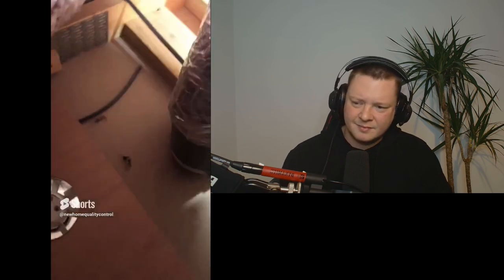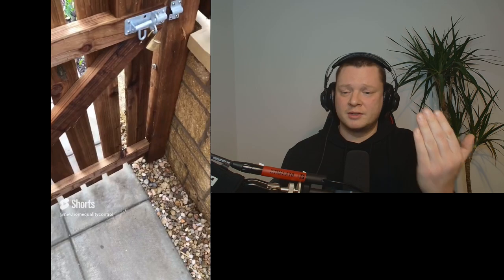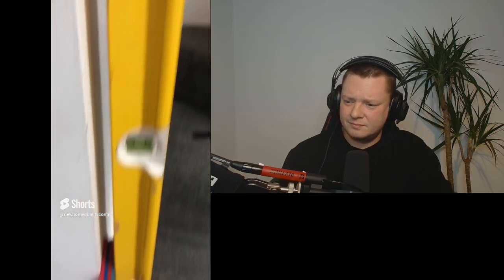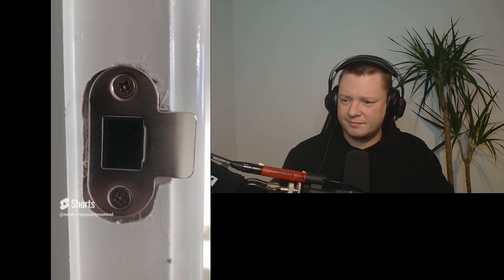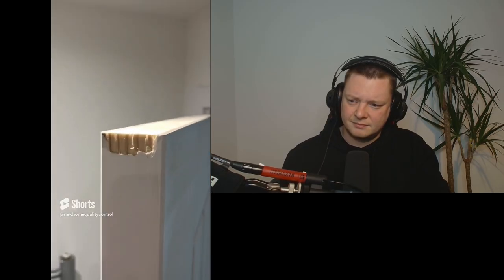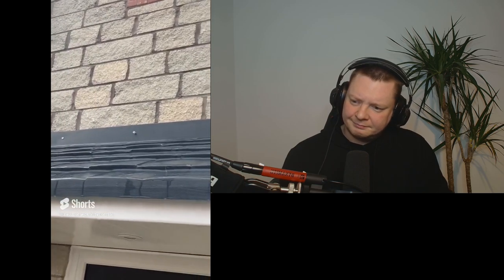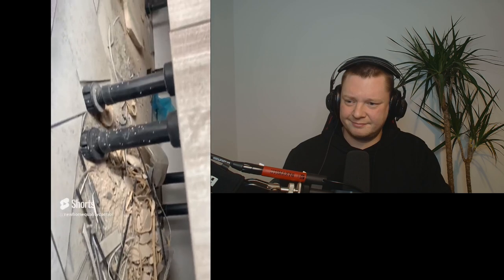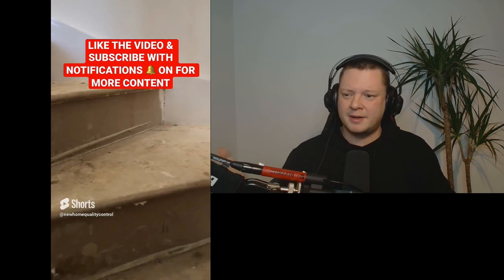The Snagging Breakdown #2 | New Build Snagging Inspection Analysis